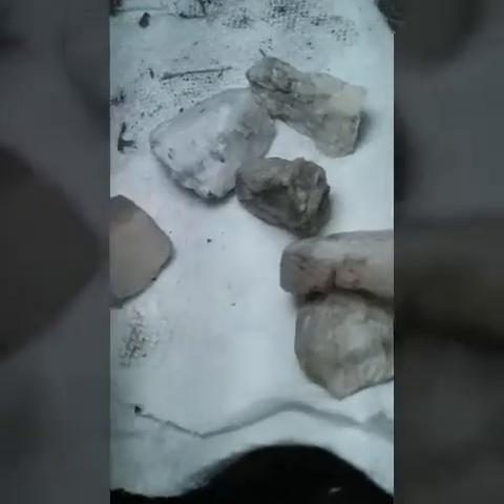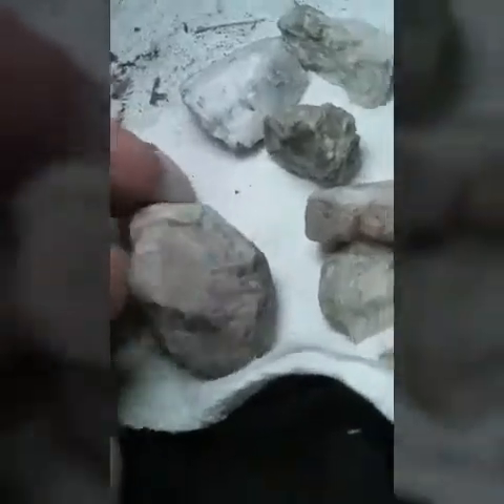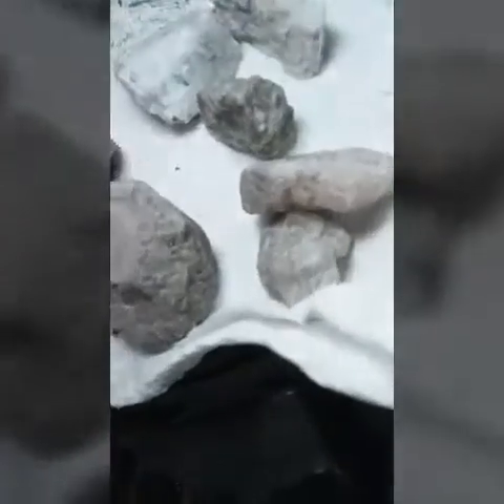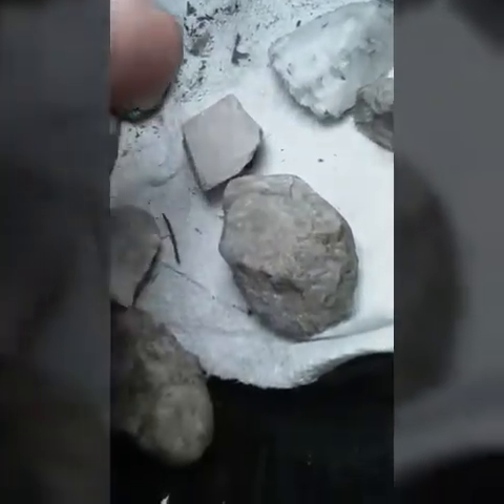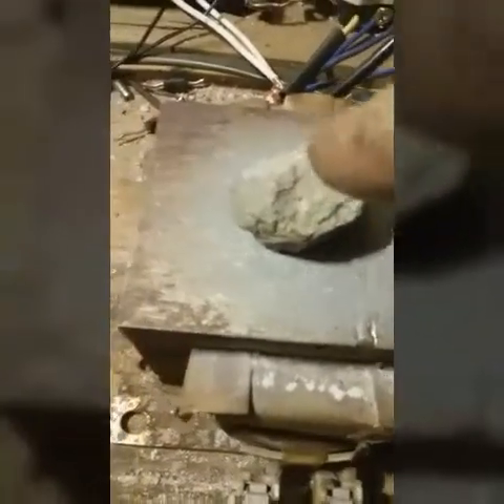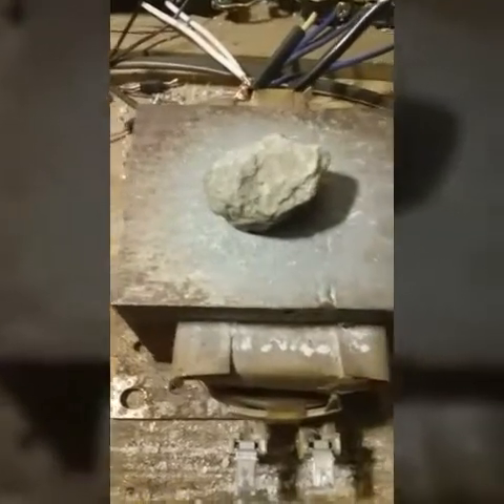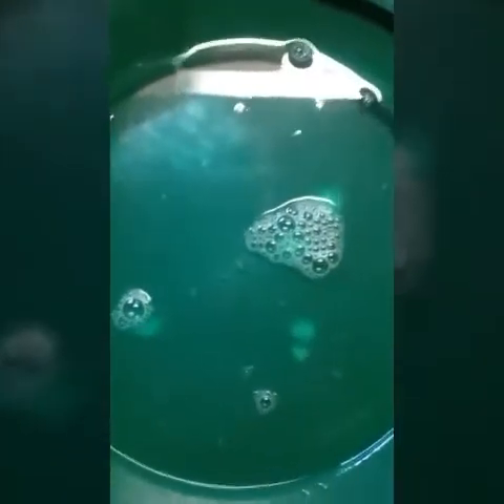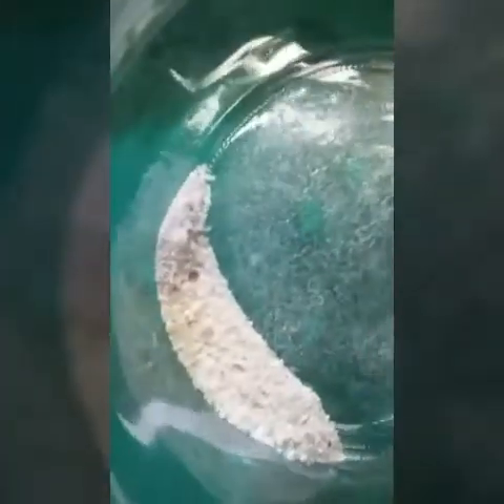Prospecting mountain quarts for gold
prospecting for gold